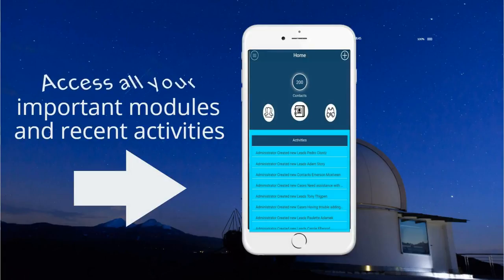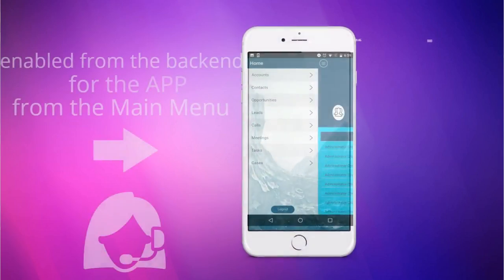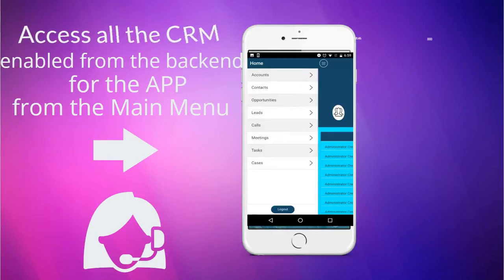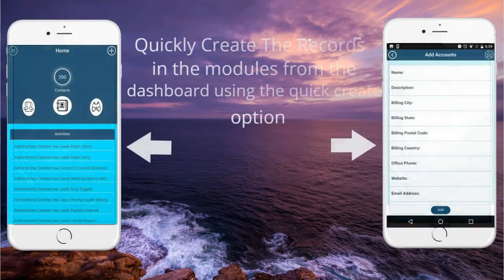FynCRM User Guide | FynCRM Mobile App | SuiteCRM Partner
Today we are going to begin with FynCRM mobile app.In this video you will find the Features and functionalities of FynCRM mobile app.

FyN CRM Mobile app don’t just make salespeople more productive. it also help companies get closer to their customers. About 60 percent of respondents allow mobile apps to access their location at least some of the time – which can create opportunities for location-based promotions.

Download the FynCRM mobile app on Google play and app store.